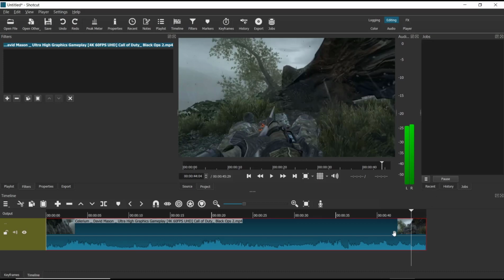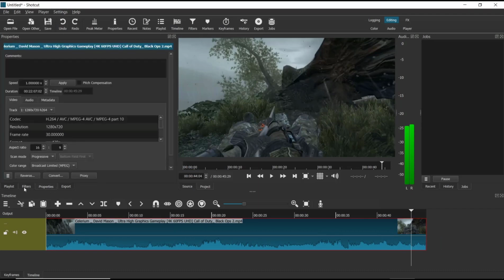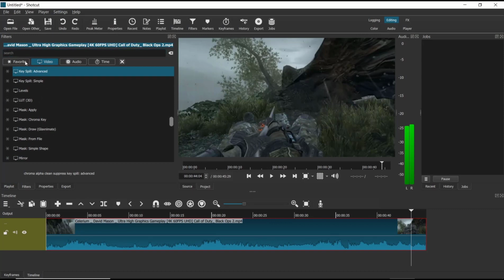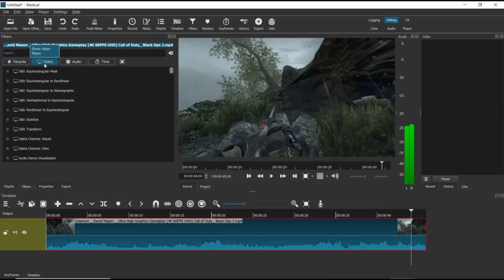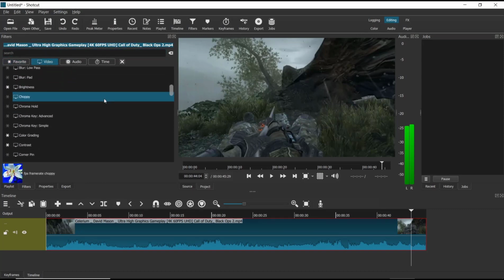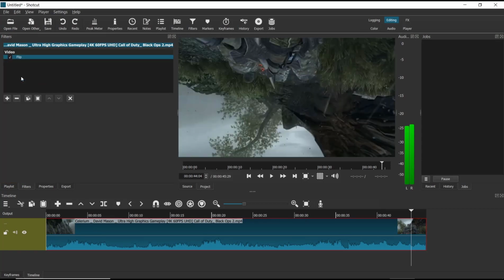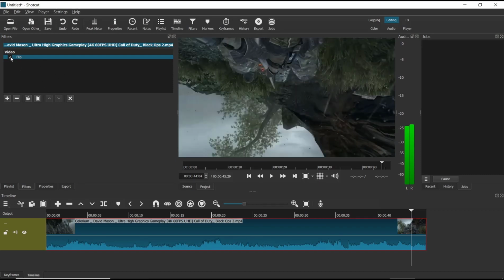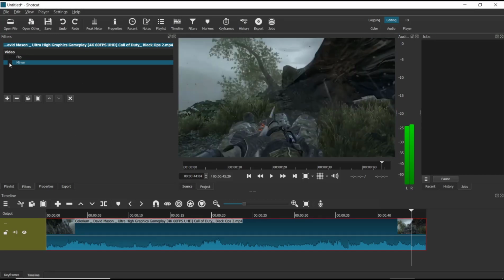ShotCut How To Flip Video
Learn how to flip a video using ShotCut, a powerful and user-friendly video editing software. Follow our step-by-step guide to easily flip your videos and create stunning visual effects.